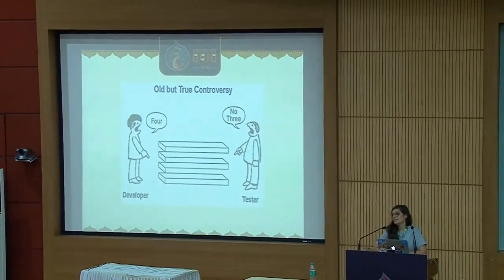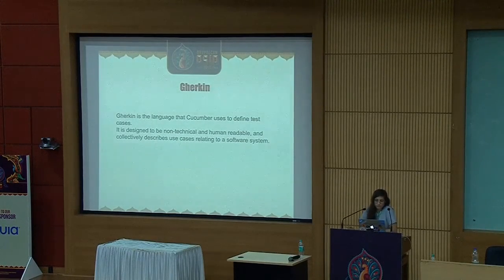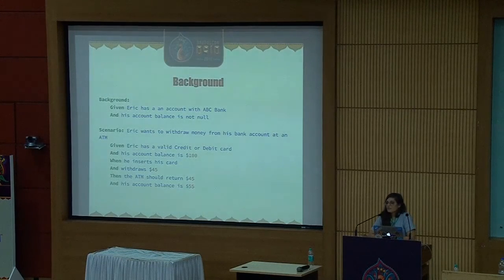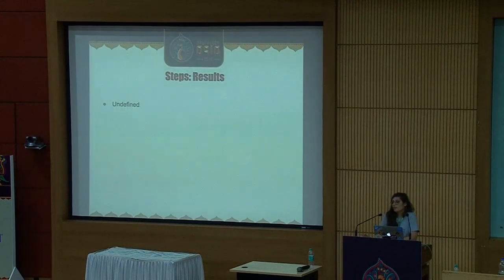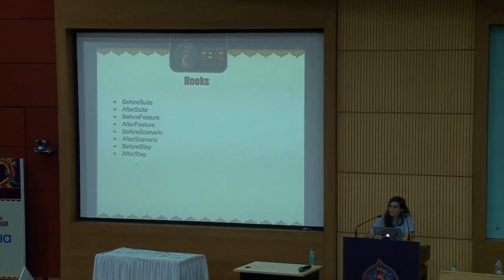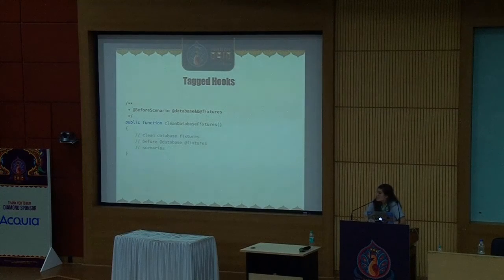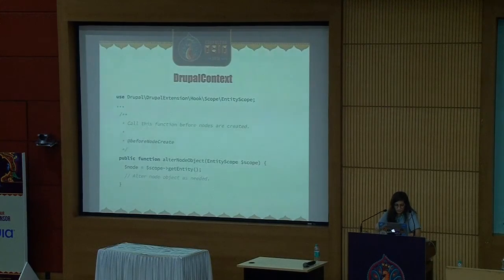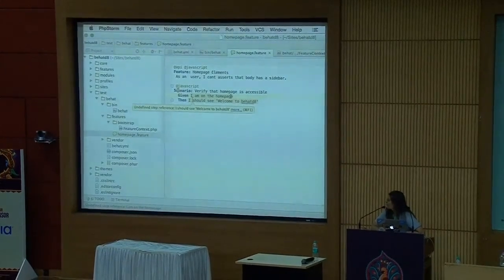DrupalCon Asia 2016: Automation Testing and Drupal 8